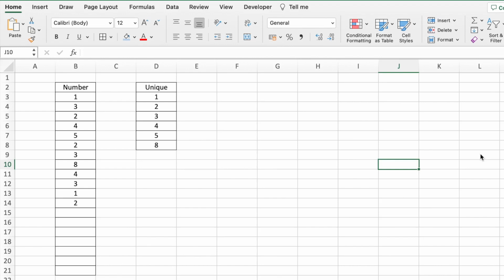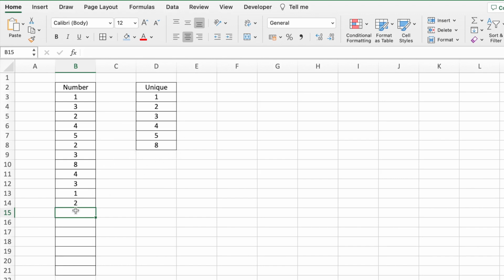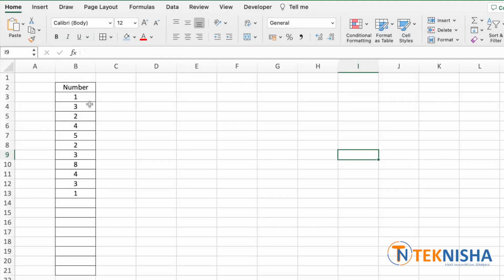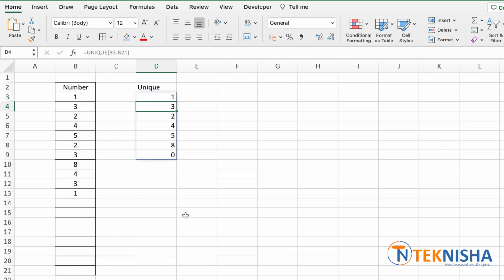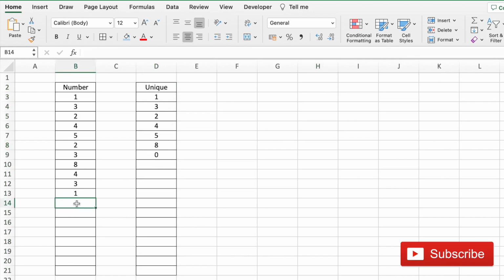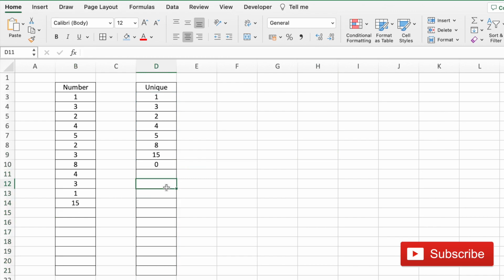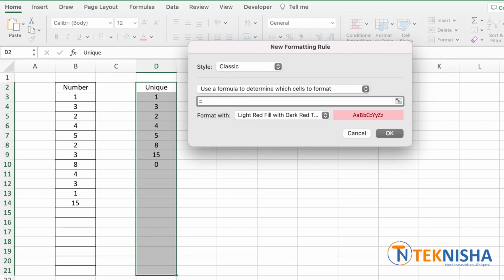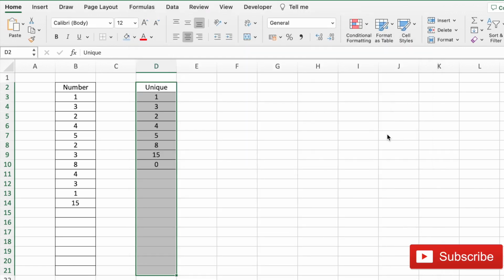Add Borders Automatically to Cells in Excel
In this tutorial video, learn a quick and easy way to automatically generate borders in cells in excel.

Recommended Gadgets/Products: